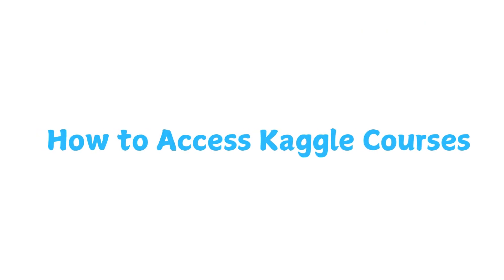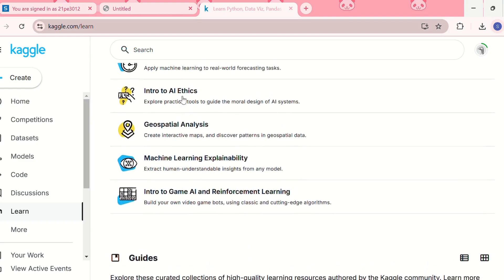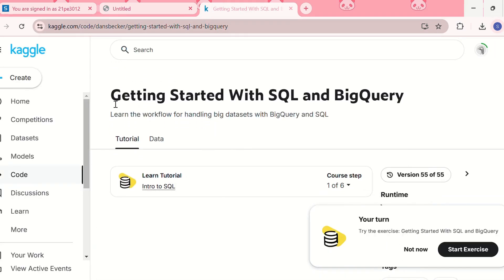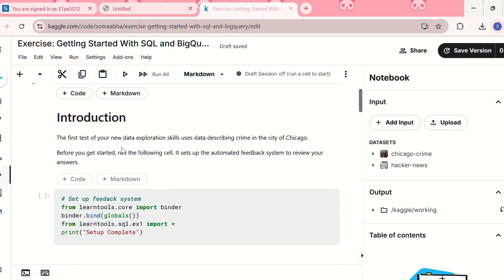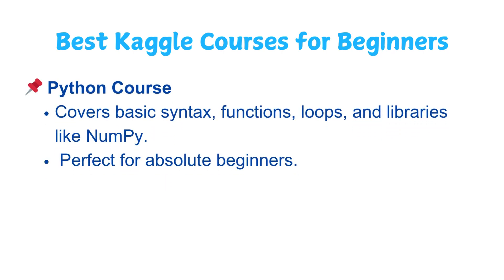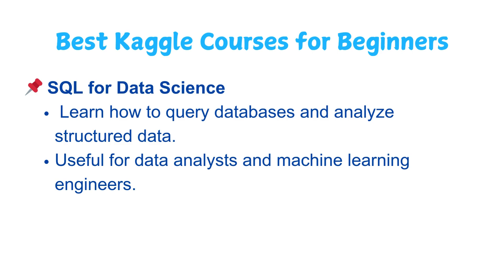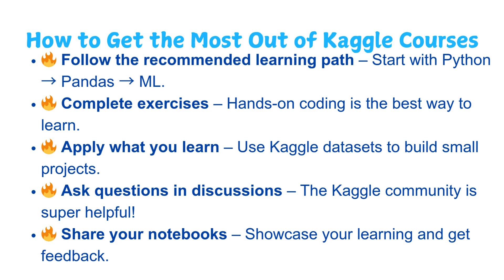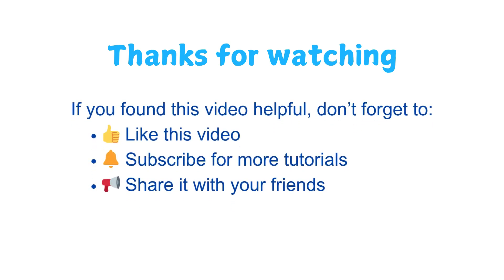Master Data Science with Kaggle Courses | Learn Machine Learning & AI for Free!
🚀 **Want to master data science, machine learning, and AI for FREE?** Kaggle offers beginner-friendly courses that teach **Python, Data Analysis, Machine Learning, Deep Learning, and more!**

In this video, I’ll show you **how to use Kaggle courses to learn data science step by step**, practice real-world projects, and start competing in Kaggle competitions.

✅ How to **access Kaggle courses for free**
✅ Best **Kaggle courses** to learn Python, SQL, ML, and AI
✅ How to get **hands-on coding practice** in Kaggle Notebooks
✅ How to earn **Kaggle certificates & skill badges**
✅ How to apply your skills in **real-world datasets & competitions**

### **🔹 Prerequisites:**
✔️ **No prior experience needed!** Perfect for beginners
✔️ Interest in **data science, AI, or machine learning**

## **Step 1: Access Kaggle Courses for Free**

2️⃣ Choose a course based on your interest
3️⃣ Start learning with **interactive coding lessons**

✅ **All courses are free and beginner-friendly!**

## **Step 2: Best Kaggle Courses to Learn Data Science**

🔹 **1. Python** 🐍
   - Learn Python for data science & ML
   - Covers: Variables, Loops, Functions, Pandas, NumPy

🔹 **2. Pandas** 🏆
   - Learn data analysis with Pandas
   - Covers: DataFrames, Grouping, Aggregations

   - Learn how to create **beautiful charts**
   - Covers: Matplotlib, Seaborn

🔹 **4. SQL** 🗄
   - Learn to query **databases**
   - Covers: SELECT, JOIN, Aggregations

🔹 **5. Intro to Machine Learning** 🤖
   - Learn ML with Scikit-Learn
   - Covers: Decision Trees, Model Validation

🔹 **6. Intermediate Machine Learning** 🎯
   - Learn advanced ML techniques
   - Covers: Missing Data, Feature Engineering

🔹 **7. Deep Learning with TensorFlow & PyTorch** 🧠
   - Learn Neural Networks & AI
   - Covers: CNNs, RNNs, Transfer Learning

   - Learn text analysis & AI chatbots
   - Covers: Tokenization, Word Embeddings

🔹 **9. Data Cleaning** 🛠
   - Learn how to handle missing & messy data
   - Covers: Handling NULL values, Outliers

🔹 **10. Time Series Forecasting** ⏳
   - Learn predictive analytics
   - Covers: ARIMA, Prophet

## **Step 3: Earn Kaggle Certificates & Skill Badges**

1️⃣ Complete each course's **interactive lessons & quizzes**
2️⃣ Earn **Kaggle certificates & skill badges**
3️⃣ Share your certificates on **LinkedIn & GitHub**

## **Step 4: Practice with Kaggle Datasets & Competitions**

2️⃣ Work on **Kaggle Notebooks (Kernels)**
3️⃣ Join **competitions** to test your ML skills

Example:
📌 Titanic ML Challenge - *Predict survival on the Titanic*
📌 House Prices Prediction - *Use ML to predict home values*
📌 Digit Recognizer - *Handwritten digit classification*

## **Step 5: Next Steps to Master Data Science**

📌 **Build Your First Machine Learning Model** → [Watch Now]
📌 **Best Kaggle Tips for Beginners** → [Watch Now]
📌 **How to Use Kaggle Datasets in Your Projects** → [Watch Now]